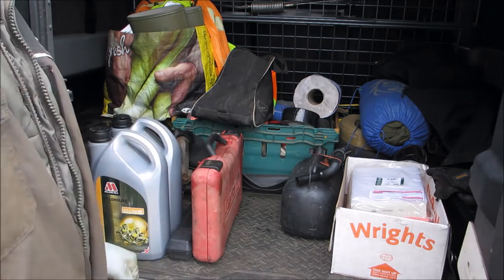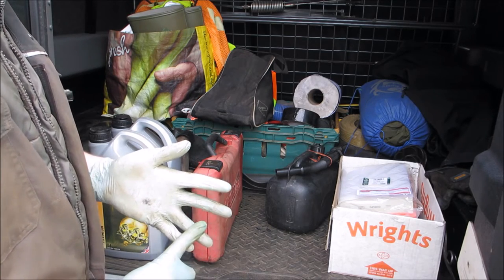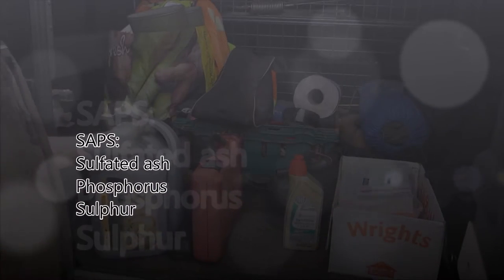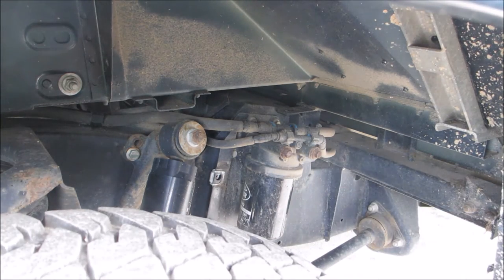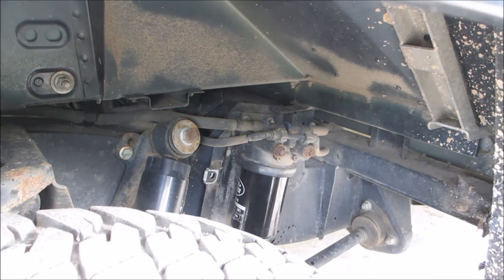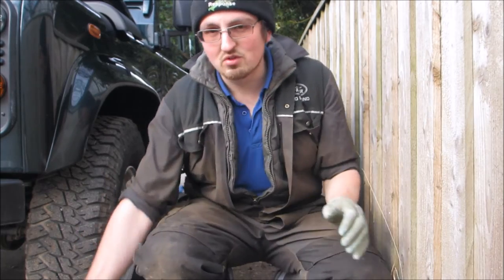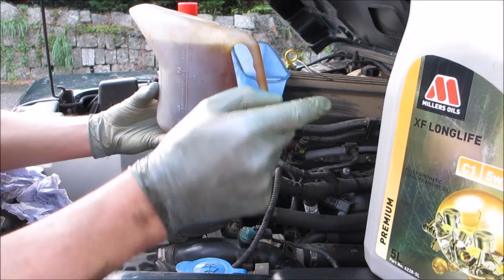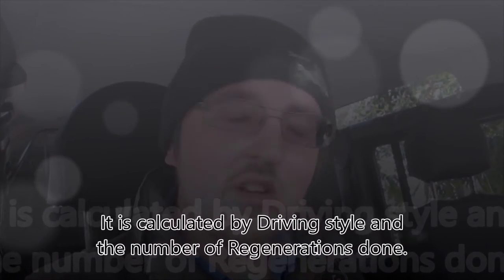Land Rover Defender 2.2 TDCI Basic Service Guide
A quick how to covering the servicing basics of the last of the Defenders Covering specifically the 2.2 TDCI. Although it might be the last of the line, servicing at home is possible and simple to do.

I cover:
Fuel filter change procedure,
Oil sump drain - Refill and Oil filter change,
Air filter change.
Oil service indicator reset.

My thanks to:
Matford Land Rover for the filters 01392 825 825